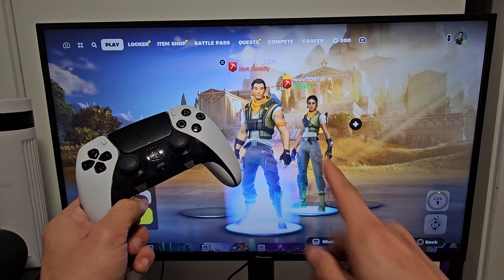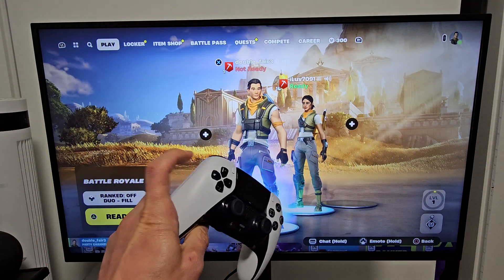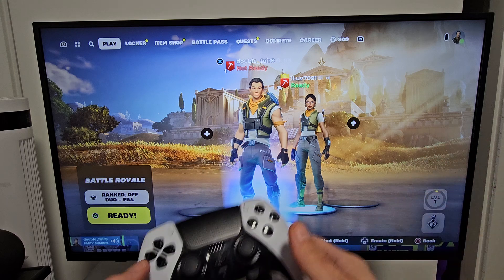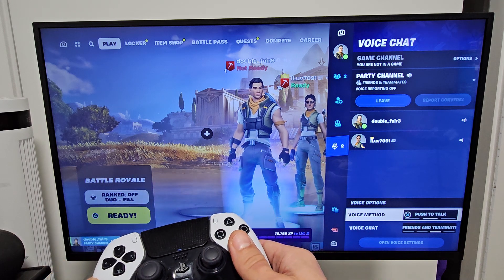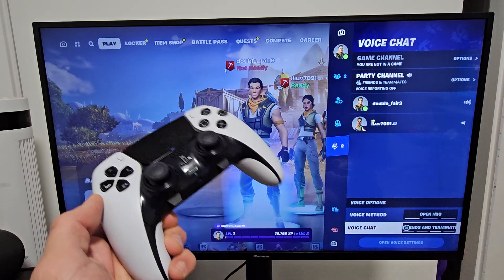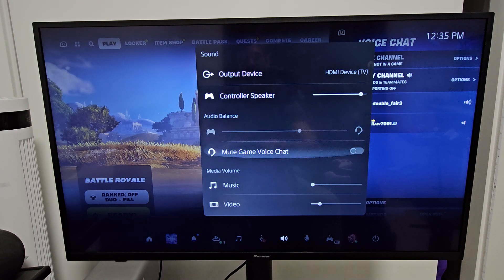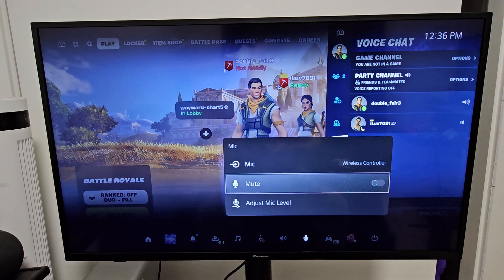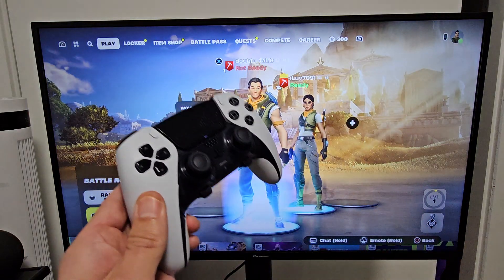How to Use PS5 Controller with Voice Chat on Fortnite (No Need Headphone w/ Mic)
I show you how to play Fortnite using voice chat through the  PS5 controller only for Fortnite. The PS5 controller has built in speaker and Mic so you don't have to use headphones with a mic like for Xbox Controllers.  I hope this helps.

PlayStation 5 Console (PS5)